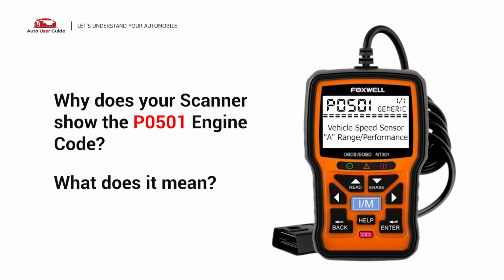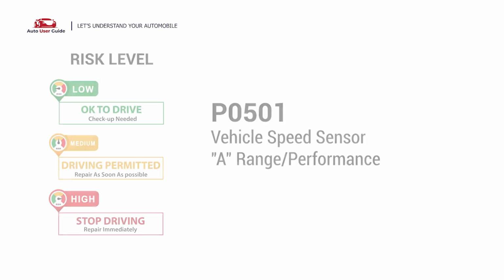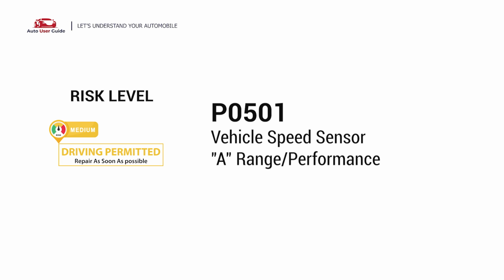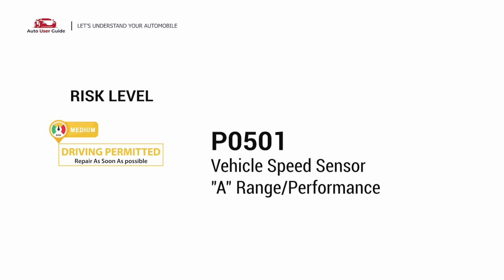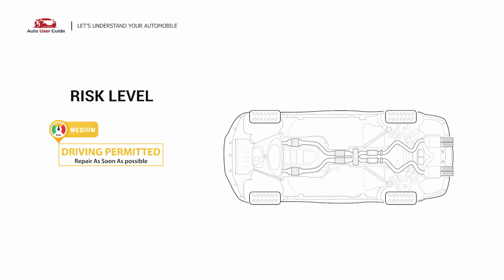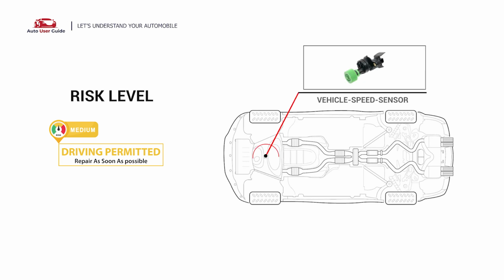What is P0501: Engine Error Code Causes Explained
🚗 P0501 Engine Error Code: Vehicle Speed Sensor (VSS) Range/Performance

The P0501 code indicates a malfunction in the Vehicle Speed Sensor (VSS), which measures and communicates the speed of your vehicle to the engine control module (ECM). A fault in this sensor can impact your speedometer, ABS, and transmission operation.

📖 In This Guide, You'll Learn:
✅ What the P0501 code means and how it affects your vehicle.
✅ Symptoms such as inaccurate speedometer readings, erratic transmission shifting, or an illuminated check engine light.
✅ Common causes like a faulty VSS, damaged wiring, or problems with the ECM.
✅ Step-by-step solutions to diagnose and resolve the P0501 error code effectively.

🚨 Risk Level:
⚠️ Moderate Priority
Driving with a faulty VSS can cause transmission shifting issues, poor fuel efficiency, and loss of important safety features like ABS. Address this problem promptly to ensure safe driving.

🔧 Common Fixes for P0501:

Inspect the VSS: Check the Vehicle Speed Sensor for physical damage, dirt, or malfunction. Replace it if necessary.
Check Wiring and Connectors: Examine the wiring harness and connectors for damage, corrosion, or loose connections. Repair as needed.
Test the ECM: Ensure the ECM is receiving and processing speed sensor data correctly. Reprogram or replace the ECM if faulty.
Inspect the Tone Ring: Ensure the tone ring (if applicable) is clean and free from damage or debris that could hinder sensor performance.
Clear the Code and Test Drive: After completing repairs, clear the code using an OBD2 scanner and take the vehicle for a test drive.
👉 Pro Tip: Regularly inspect and clean sensors to prevent common issues like P0501.